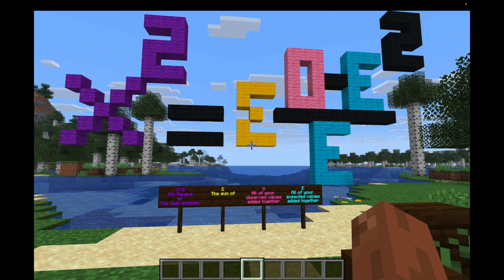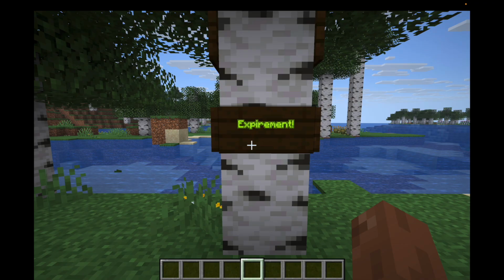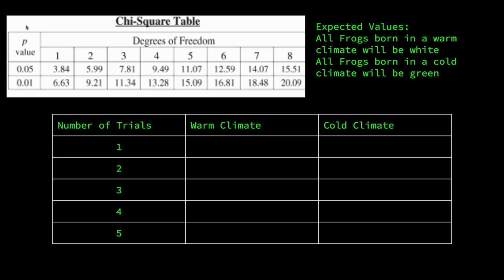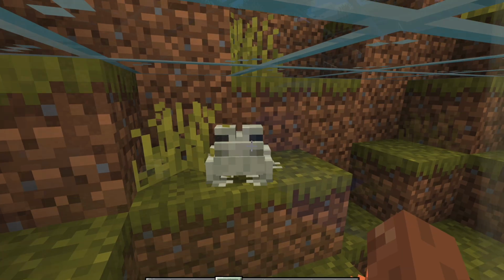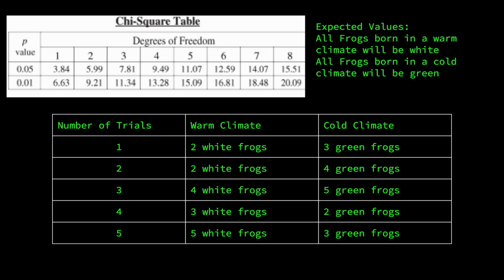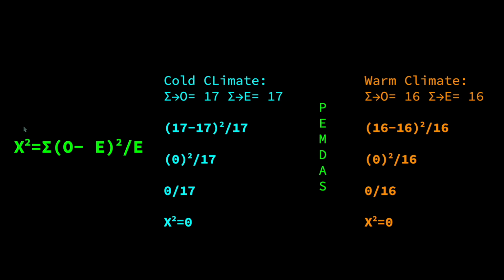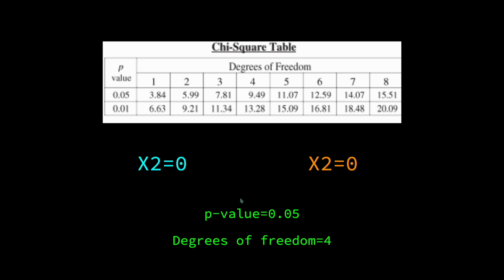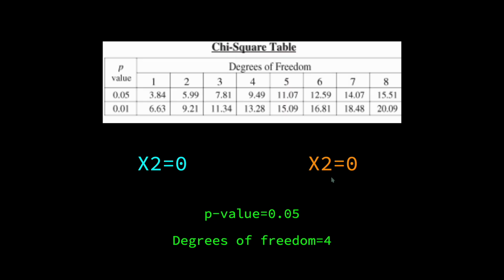IB BIO FINAL